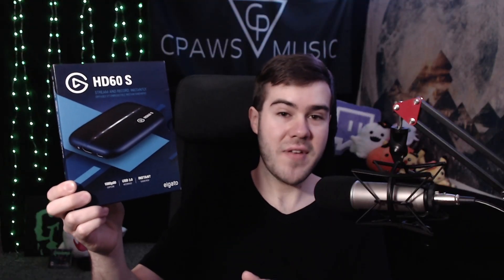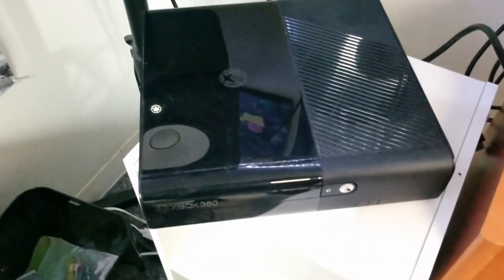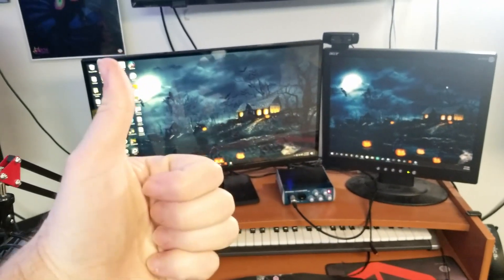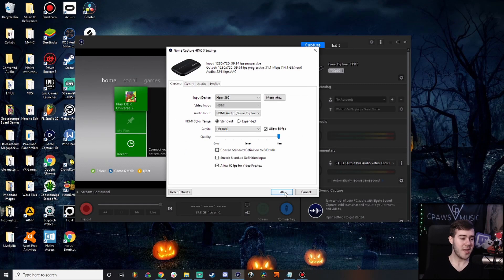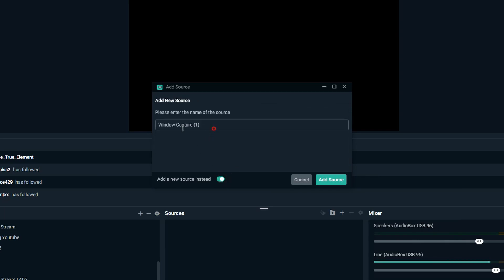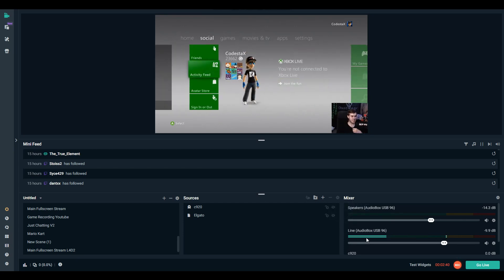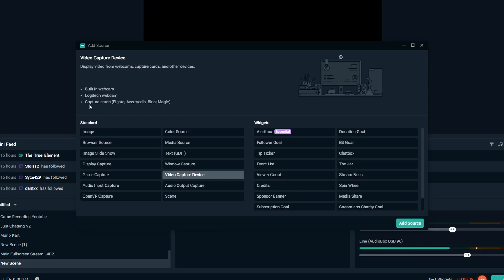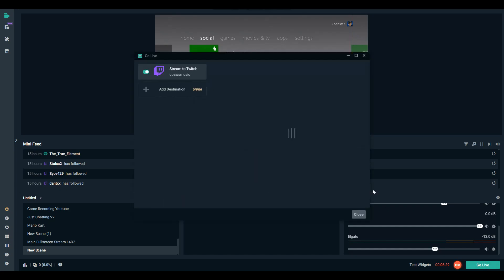HOW TO STREAM ON TWITCH ON XBOX 360✅(EASY GUIDE)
Today I show how to stream on Twitch on Xbox 360 for this guide.

This is for anyone that likes playing Xbox 360 games or any retro games but wants to start streaming them on places like twitch, YouTube or Facebook gaming. I accomplish this by using a capture card like the Elgato HD60S or the Elgato HD60S+ in combination with using a program called Streamlabs OBS to be able to get perfect quality 360 games and retro gaming streamed directly to twitch and YouTube with a facecam/webcam and a microphone. Perfect for games like Call of Duty, Fortnite, Minecraft and more!

Elgato Capture Card
Retro Adapter
Gaming Laptop

⬇️MY STREAMING GEAR RECOMMENDATIONS⬇️👉Pro Webcam
👉Pro Microphone
👉Pro Gaming Laptop
⬇️ LET'S BE FRIENDS⬇️
► TIMECODES
0:00 - HOW TO STREAM ON TWITCH ON XBOX 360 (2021 GUIDE)
0:40 - What You Need
2:13 - Capture Card Setup
3:38 - Method Number 1
8:27 - Method Number 2
10:10 - Additional Help